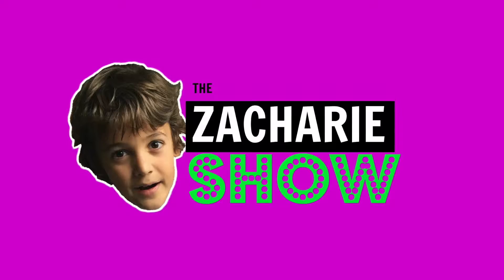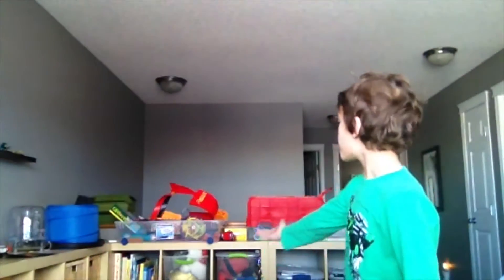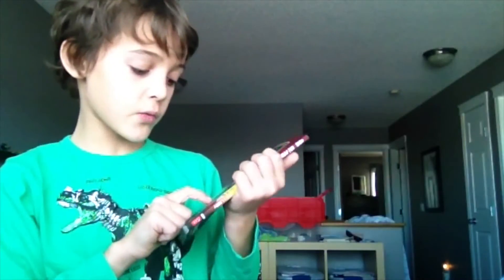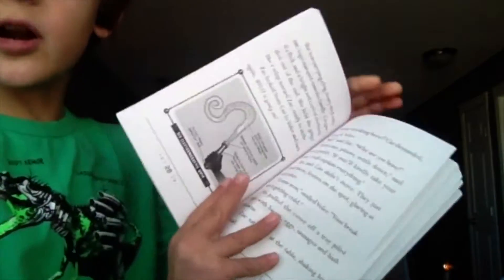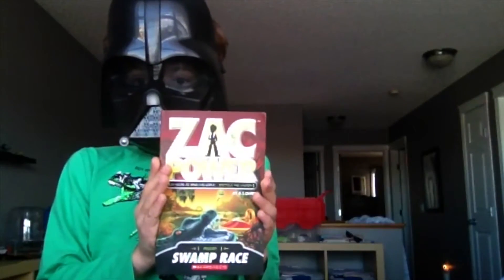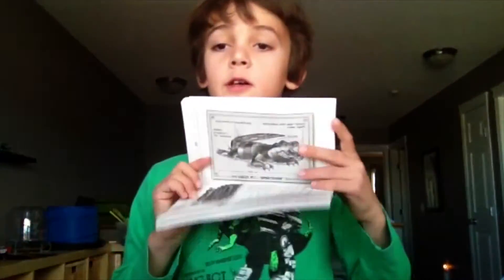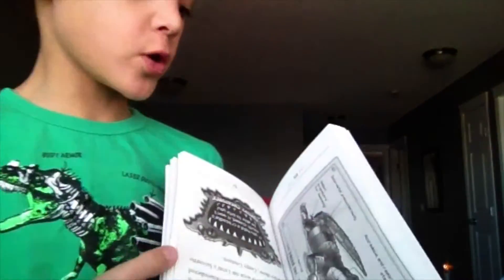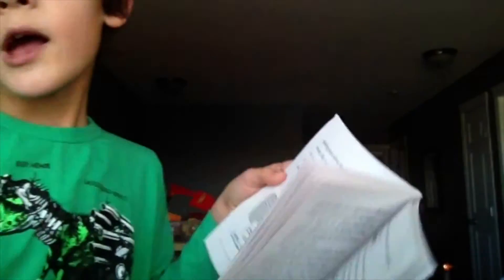THE ZACHARIE SHOW: Reading Time With Darth Vader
TZS Ep 3: Reading Time With Darth Vader

Zacharie takes some time to review some books in his favourite series, Zac Power. He's joined by some fun characters for a little reading break of a few pages in Zac Power: Swamp Race

Zac Power books are by H.I. Larry and have been great to get Zacharie excited and interested in reading. For reluctant readers who need to get into chapter books, they're a great start.

TWEET THIS!